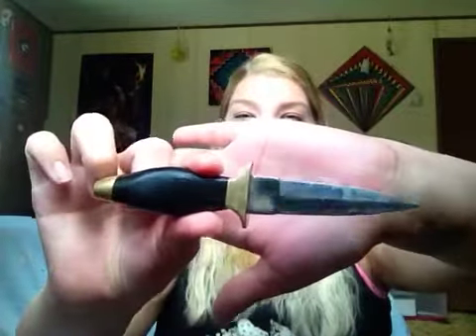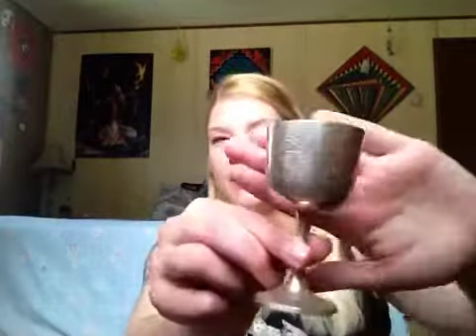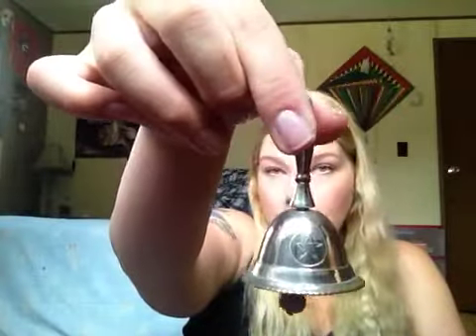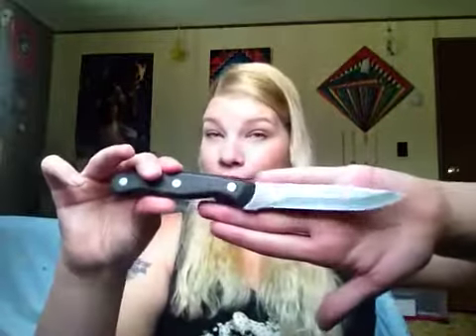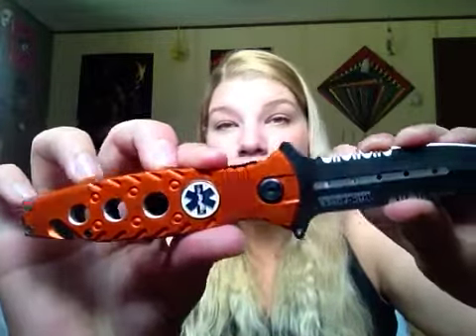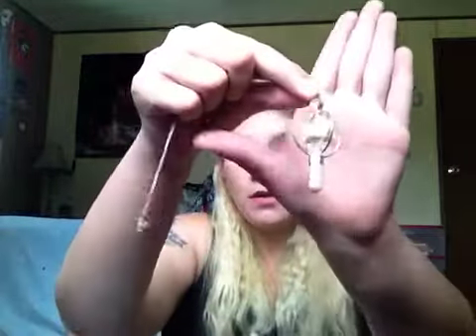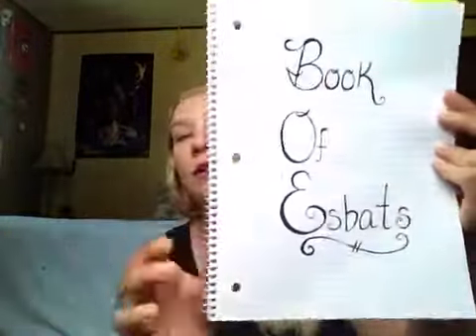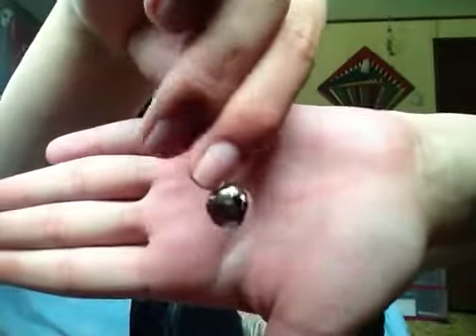Urban/Suburban Witchery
Hey everyone in this video I show you a list of substitute items for your Altar/ Travel Altar.